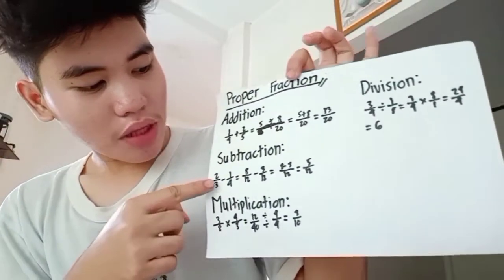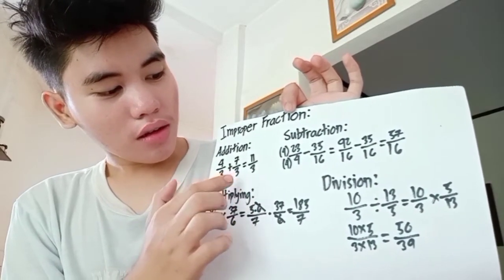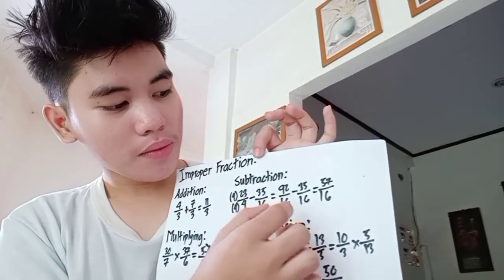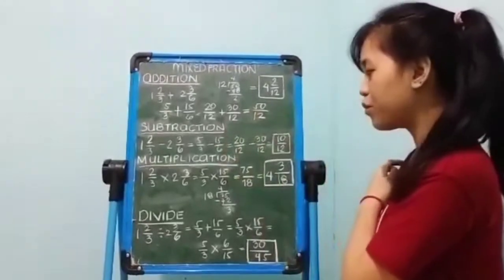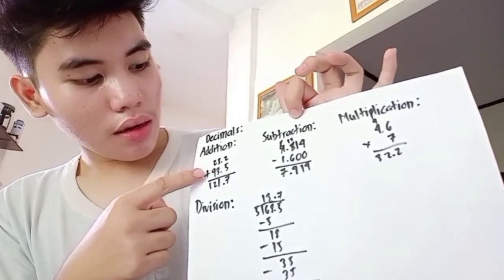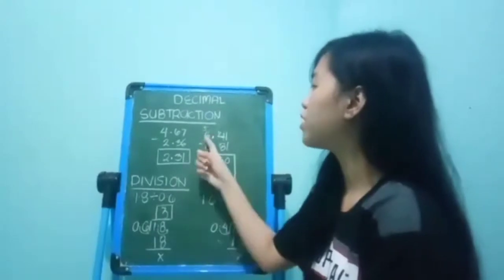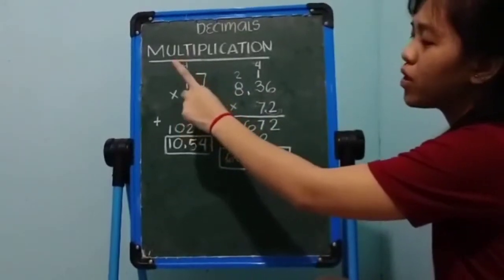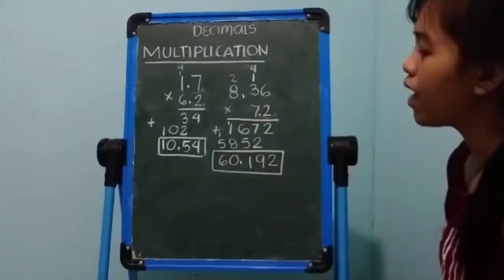GAS 2P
Members:

BABA LOUIS
CHYRENZ VERAQUE
HENRY TEBEBRO
MARK PAUL BACUS
JOHN RYAN BANDOLON